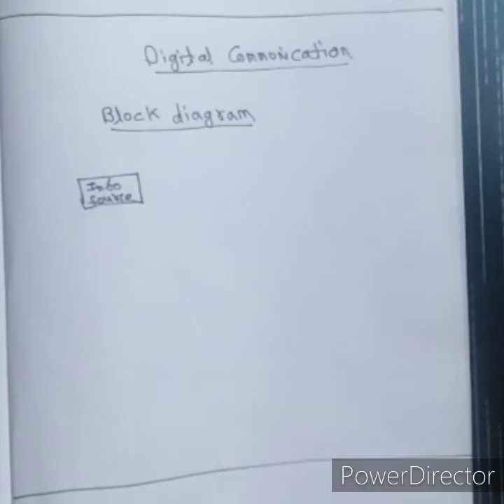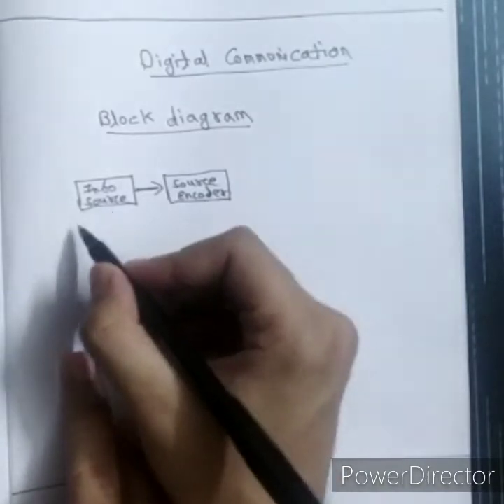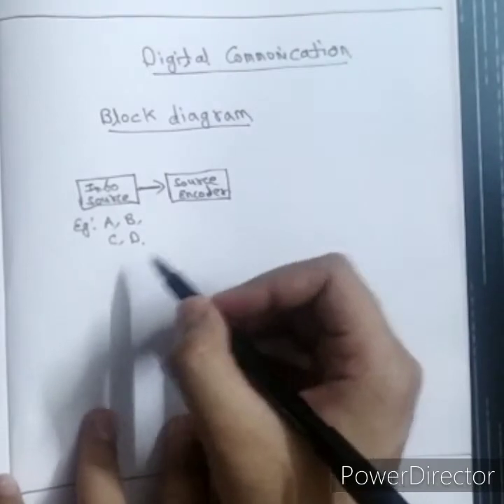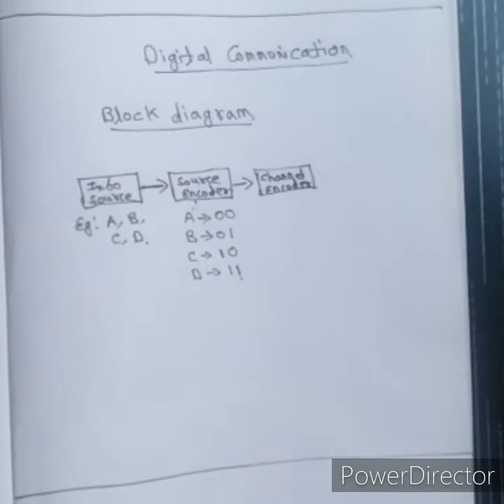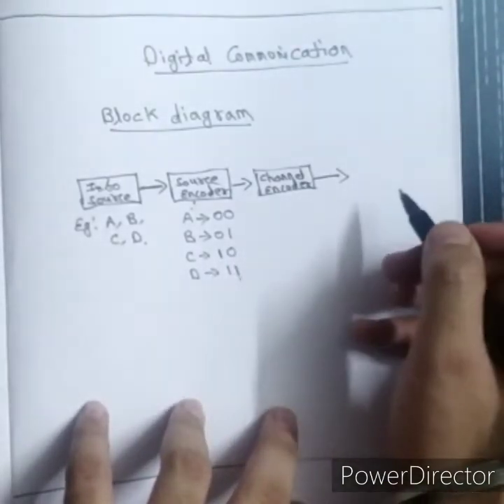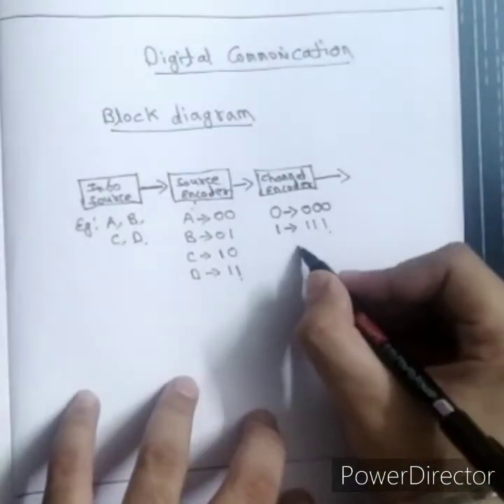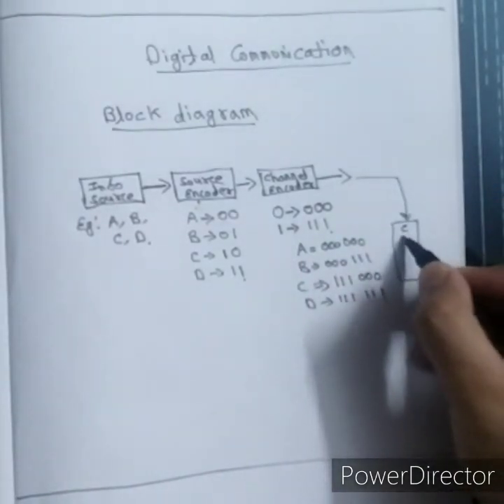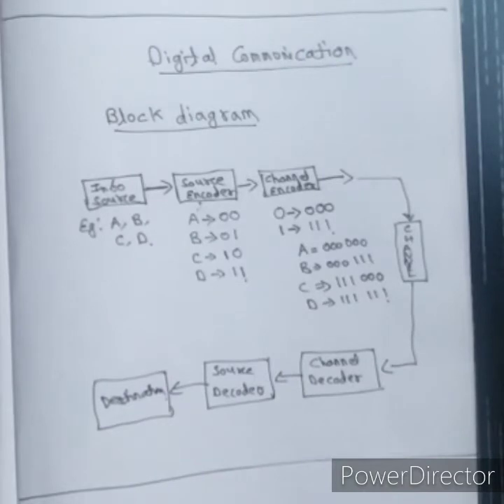Introduction to Digital Communication and importance of Channel Encoding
Basics of Digital communication.
Channel Encoder.
 Repetition Codes.

This video is helpful for Gate, Barc, Isro Aspirants